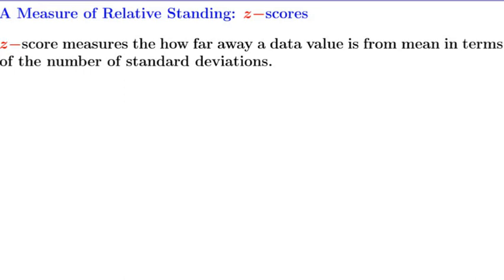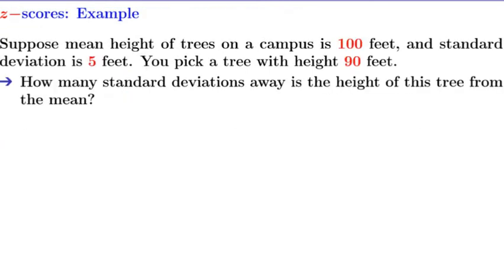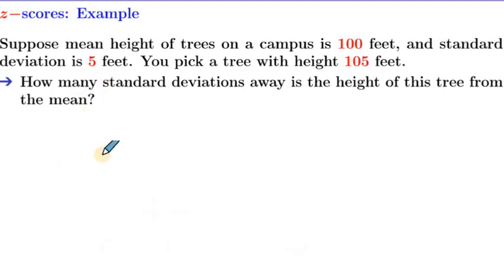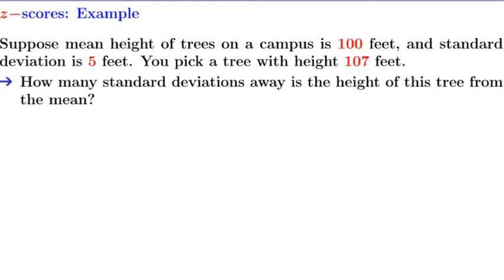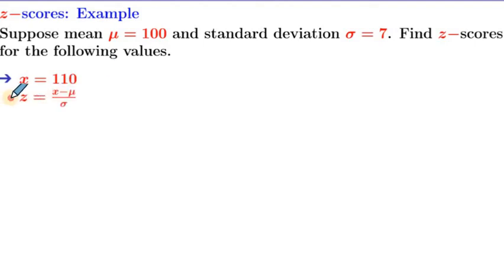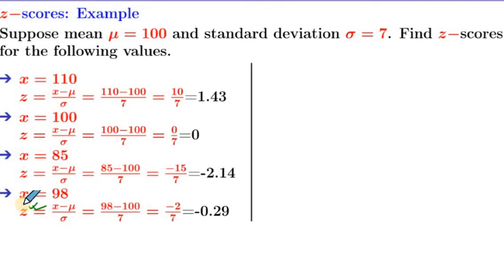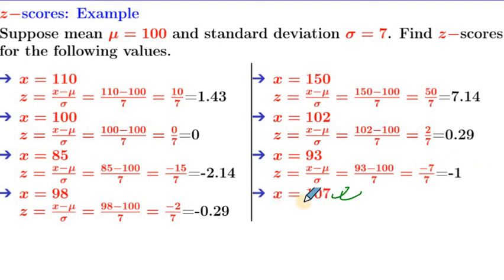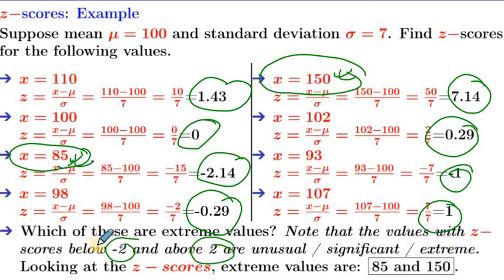Z-Scores and Examples. Also, Find out Which Values are Extreme.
In this video, we define z-Scores and we look at it's examples.  We also find out Which Values are Extreme.

✅Define z-scores.
✅Look at the z-scores and find out which values are extreme.